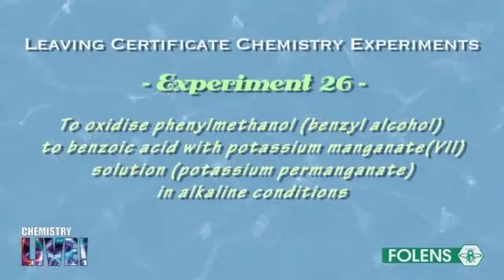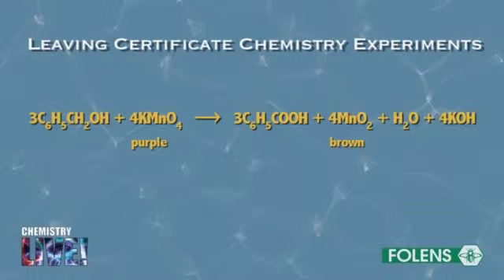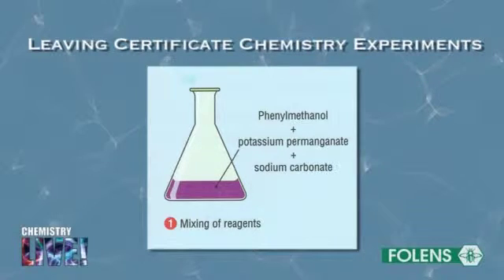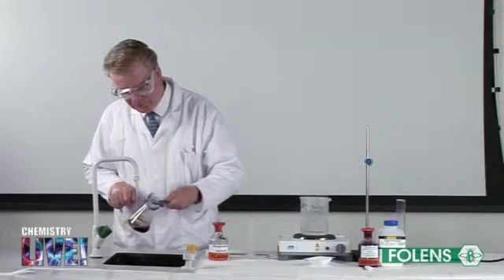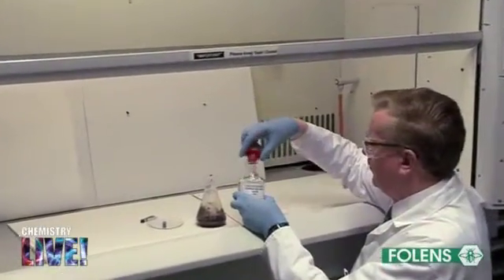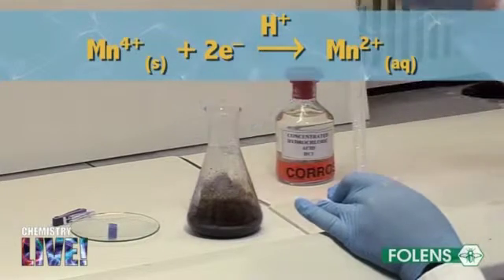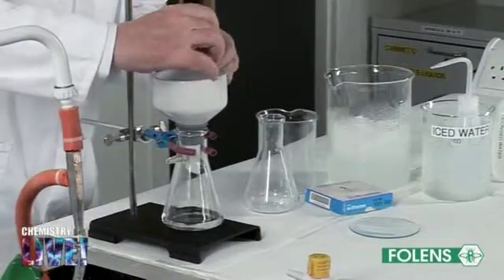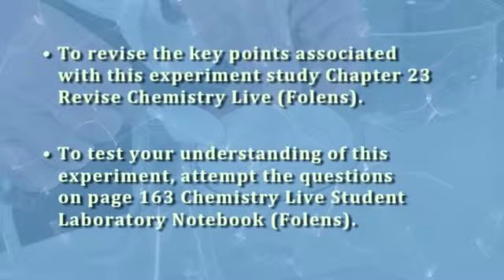26 Phenylmethanol to benzoic acid